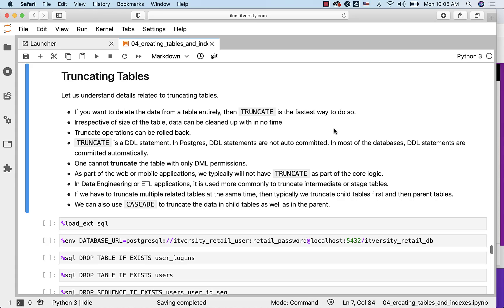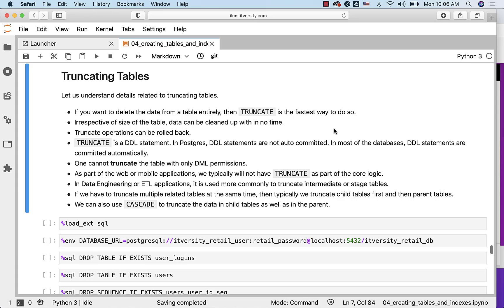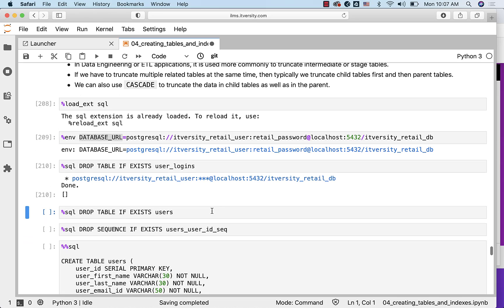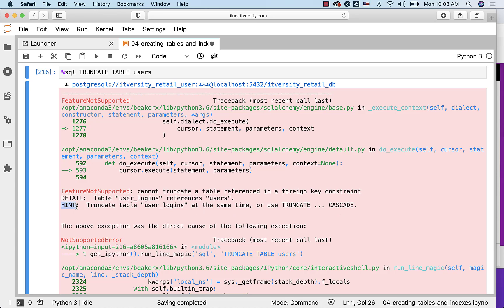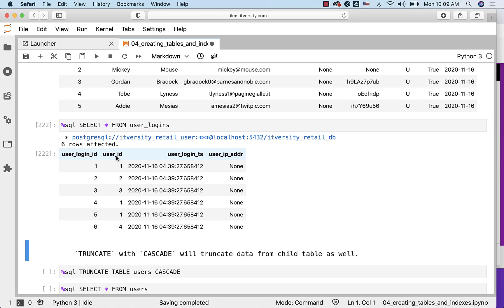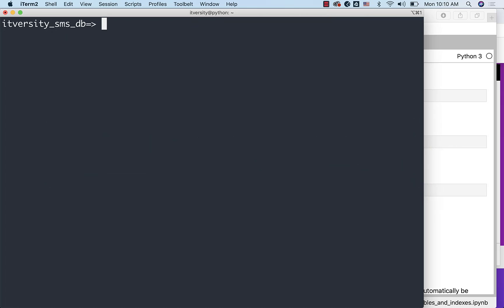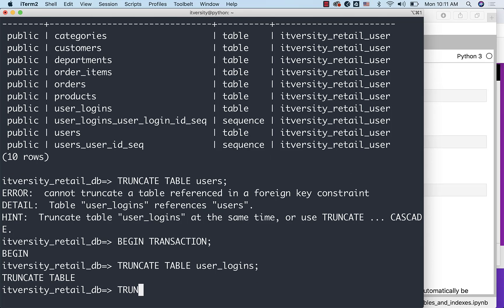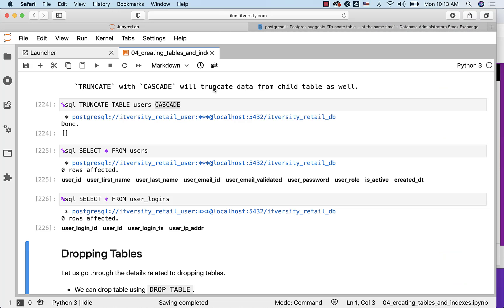Mastering SQL - PostgreSQL: Truncate Tables Explained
Learn the power of the TRUNCATE statement in PostgreSQL! This video explains how to efficiently remove all data from tables while maintaining relationships and constraints. Perfect for SQL developers working with large datasets or staging tables in ETL workflows.

What you'll learn:
✔️ Difference between TRUNCATE and DELETE
✔️ How TRUNCATE works internally (pointers vs. physical deletion)
✔️ Handling foreign key constraints with CASCADE
✔️ Using transactions for truncation
✔️ Best practices for truncating parent-child tables
✔️ Practical examples and troubleshooting tips

💡 Streamline your database operations with this essential PostgreSQL technique!

Timestamps
* 0:00 - Introduction to truncating tables
* 0:15 - How TRUNCATE works internally
* 0:29 - Rolling back a TRUNCATE in PostgreSQL
* 0:34 - Permissions required for truncation
* 1:00 - Common use cases: ETL and staging tables
* 1:06 - Truncating parent-child tables with CASCADE
* 1:22 - Setting up the environment and database connection
* 1:59 - Creating tables and relationships with foreign keys
* 2:19 - Errors when truncating tables with constraints
* 2:55 - Using CASCADE to truncate related tables
* 3:50 - Validating truncation results
* 4:03 - Steps for truncating without CASCADE
* 4:59 - Using transactions to truncate tables safely
* 5:46 - Best practices and final thoughts on TRUNCATE